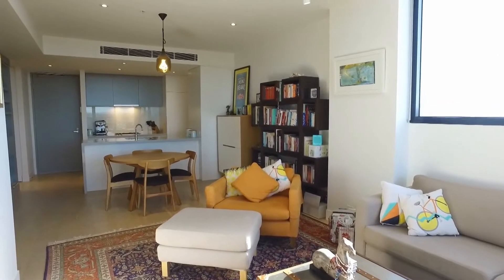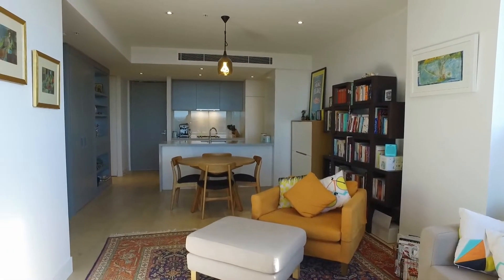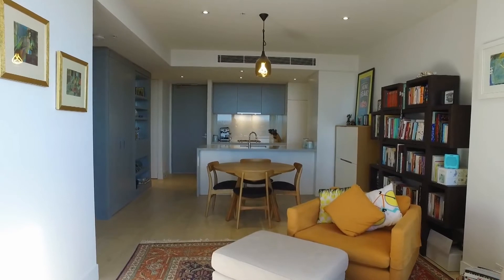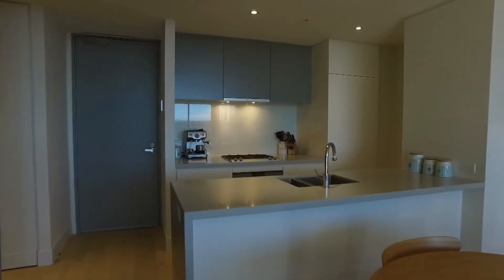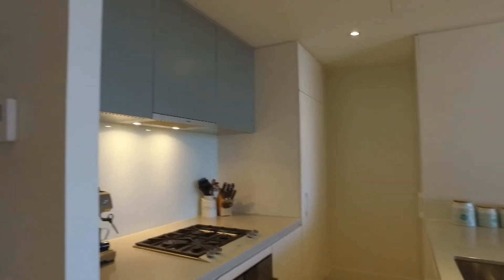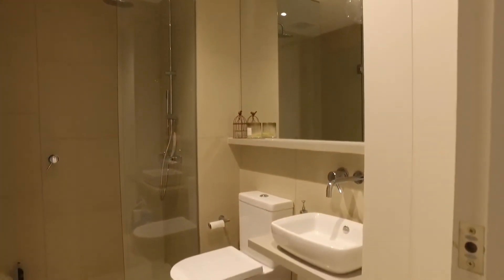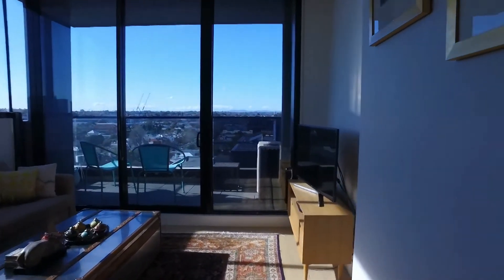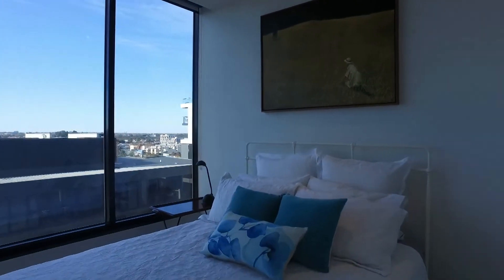Richmond Apartments 2BR/2BA by Property Managers in Richmond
for more information on Melbourne Real Estate and if you need PropertyManagersInRichmond. to see our available listings! You can also call us or visit our office at

One of our apartments in Richmond features 2 bedrooms, 2 bathrooms and timber flooring throughout. The kitchen has plenty of storage space, stone benchtops and stainless steel appliances including a gas-stove cooktop and a refrigerator. Both bedrooms have built-in closets. The master bedroom comes with an ensuite bathroom and a private balcony access. The property comes with a stunning central bathroom, a complete separate laundry and a car park. Quite a steal, isn’t it?

Think one of our wonderful apartments in Richmond is right for you? and call our professional Richmond property managers today! Know someone who might be interested in our RichmondApartments for rent instead?

Experience the best Richmond property management with us at Melbourne Real Estate! or get to know more about Richmond property management